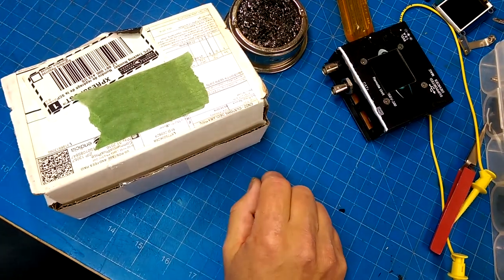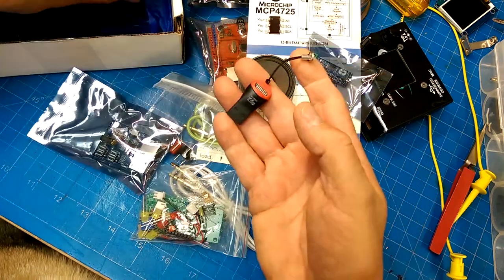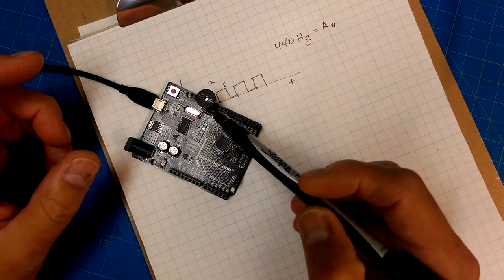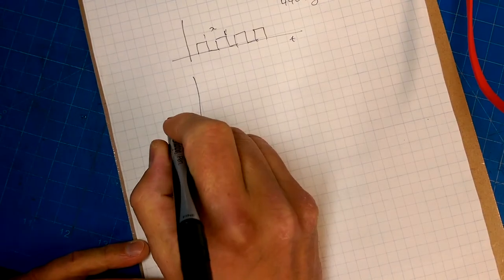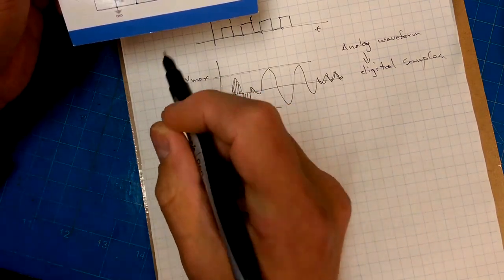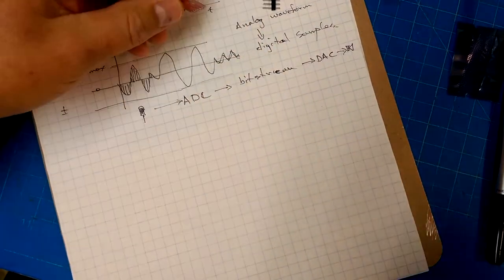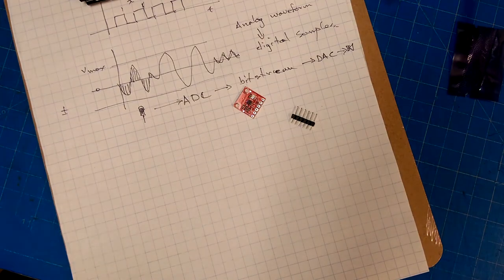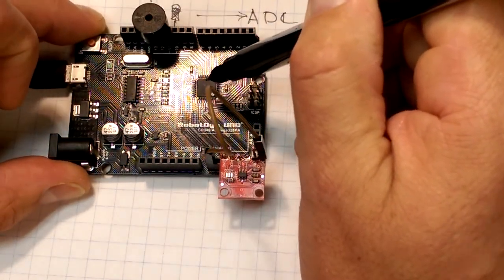Hackerboxes 0007 Digital Soundscapes Part 1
A blast from the past.  Not the new Hackerbox but one from over a year ago:  0007 Digital Soundscapes.  This we buzz a piezo in a roughly musical manner and we compare the output of the Atmel Mega328 built in ADC with the MCP4725 DAC provided in the Hackerbox.  In the next part I will look at some simple RC filters.